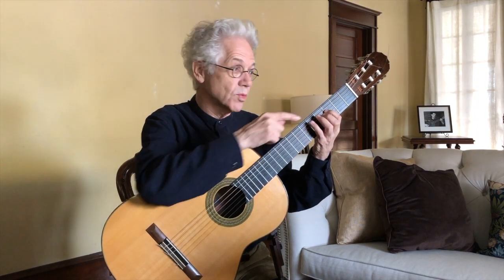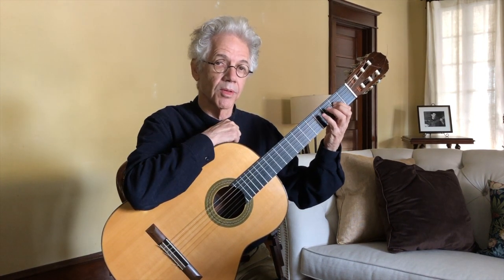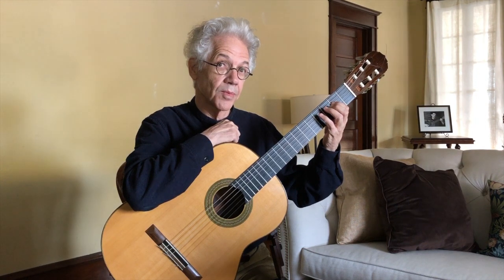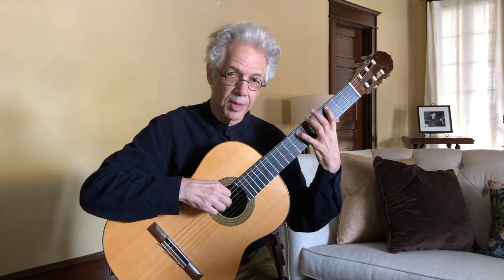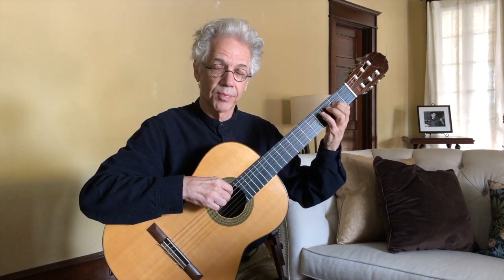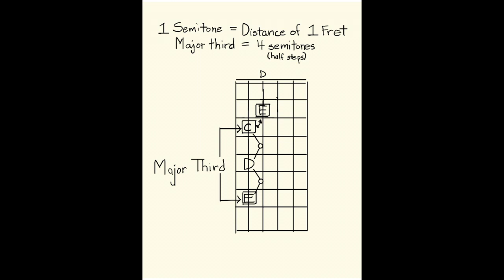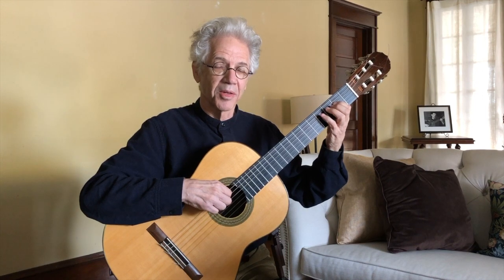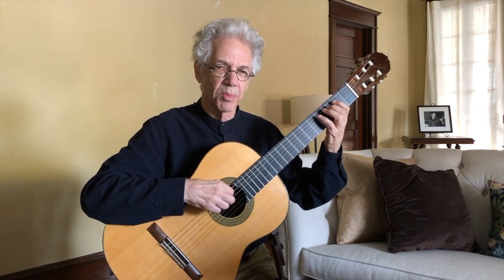Fingerboard Theory Thirds: Chord Intervals Part 2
Fingerboard Theory - Thirds: Chord Intervals

This is a music theory lesson for guitarists. As guitar skills inform guitarists about  "how to" play guitar; music theory can help us discover answers to our music questions. One such question may be: What makes a chord major or minor?

This abridged music theory lesson for guitarists introduces the intervals: major and minor thirds and explains how these two intervals are foundational to the study of harmony. Dr. Zisa shows how the “size” of these intervals are defined and measured on the second string of the guitar. From there you will learn how the chordal fingering of major and minor thirds appears in common chord forms on the guitar. Equipped with this easy to understand and apply information, you will be able to identify major and minor thirds in common chord fingerings.

If you are interested in learning more about music theory for guitar

Sign up for the newsletter to receive one free lesson video from Dr. Zisa.